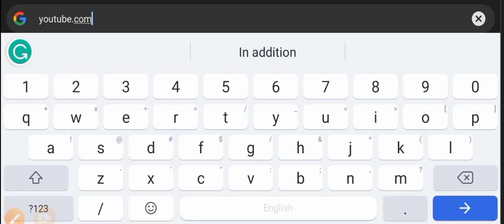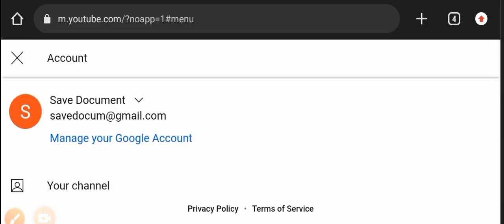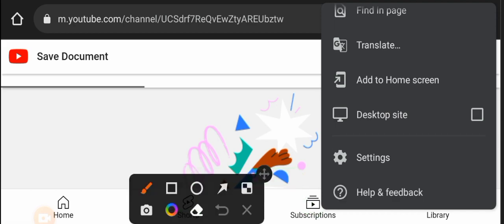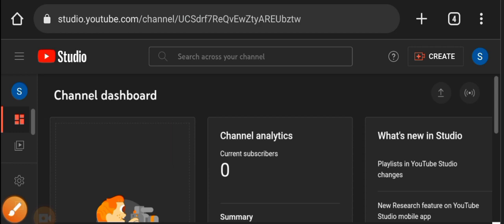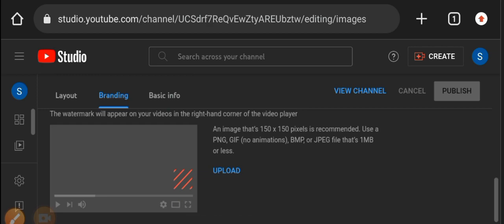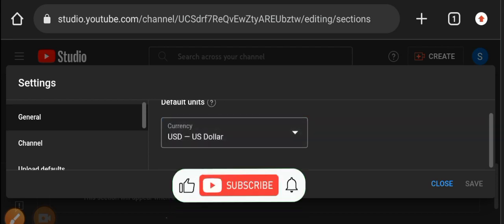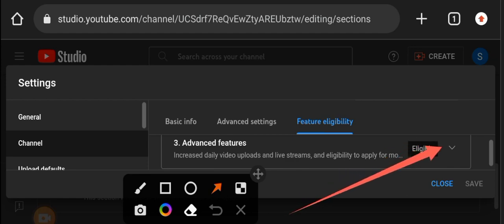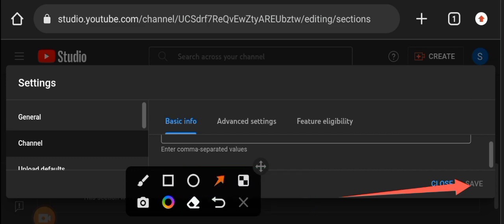how to start youtube channel for beginners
That's right, in this video we're going to show you how to start your YouTube journey with optimism and profit!

If you're new to YouTube and don't know where to start, this video is for you! In it, we'll show you how to set up your YouTube account, create a video plan and start monetizing your videos. We'll also discuss some tips on how to create successful YouTube videos that will attract viewers and drive traffic to your website.

So whether you're a beginner or a veteran YouTube creator, this video is for you! By the end of it, you'll have all the tools you need to start your YouTube journey and reach your goals!